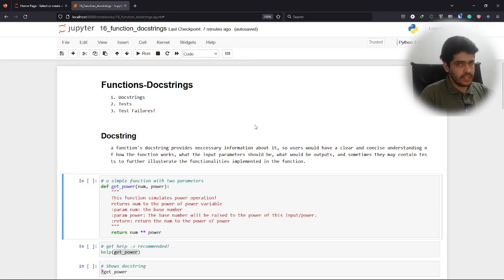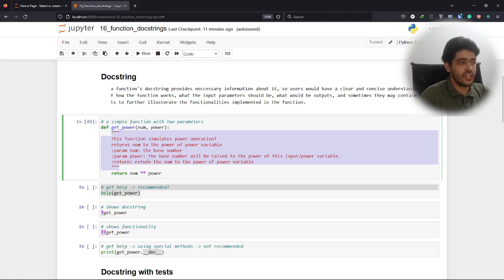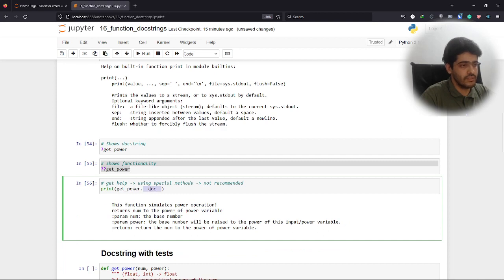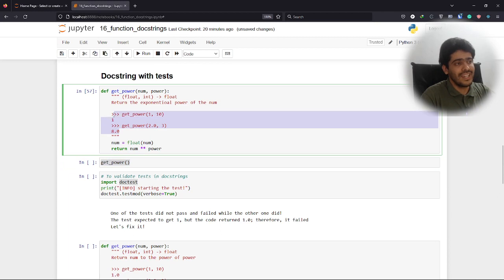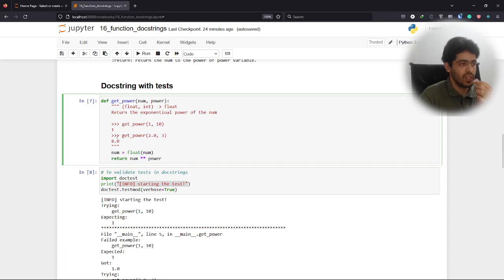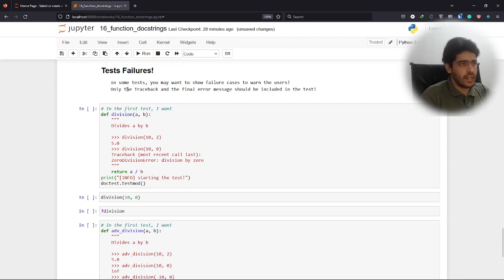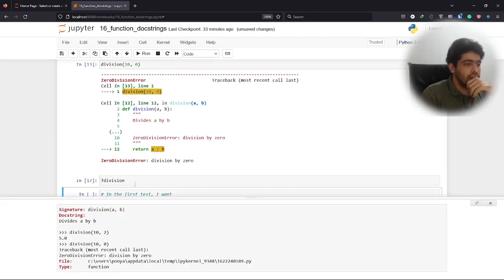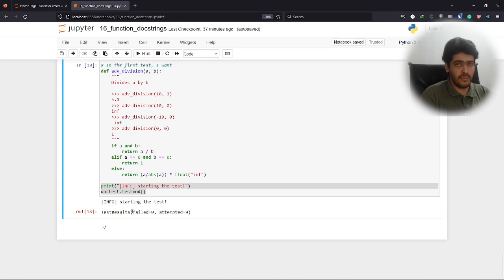Intro to Python: Functions, Docstrings, Tests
In this video, I'm going to talk about docstrings and tests:

00:00 introduction
00:28 Docstrings
09:38 Tests
21:08: Test failures

if-statement
while-loop
for-loop
data type
if-else